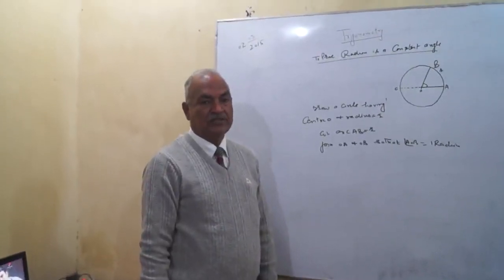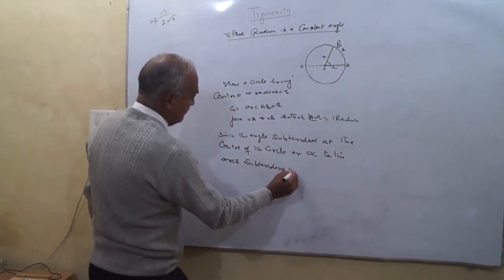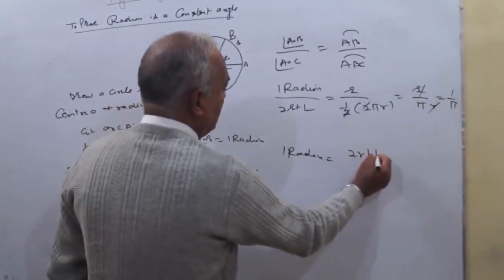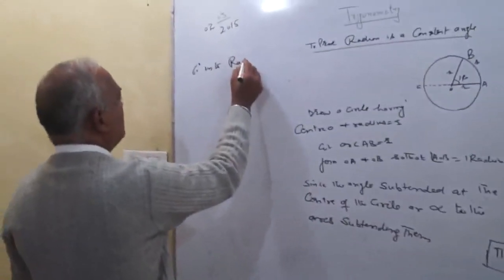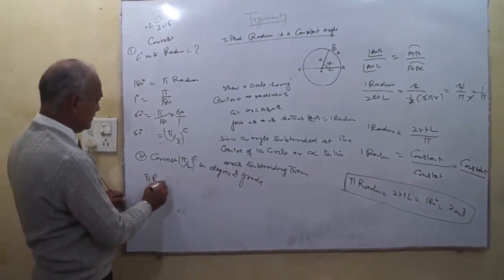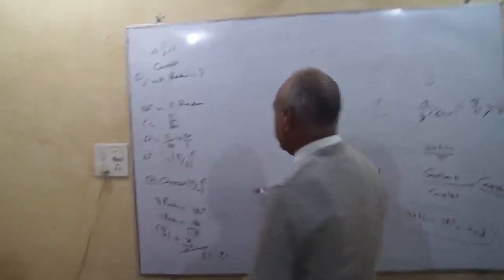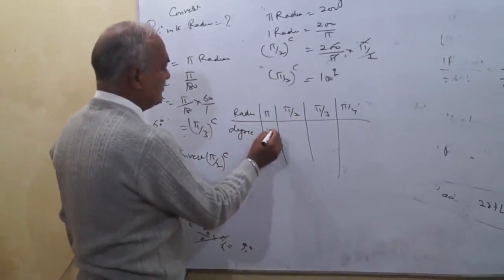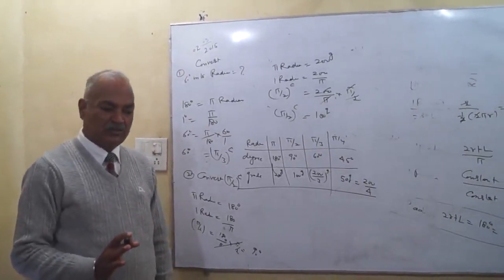How to Prove Radian is a Constant Angle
In this trigonometry lecture, Our teacher Respected Subash Ji will teach you the steps to prove radian is a constant angle.